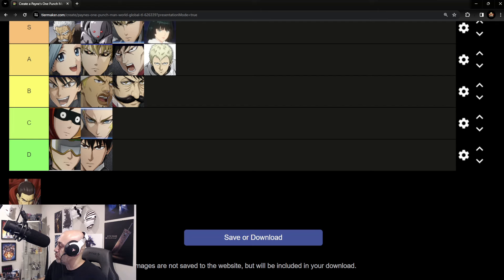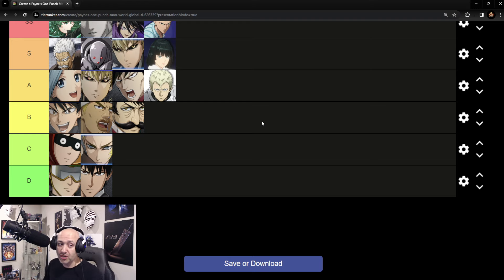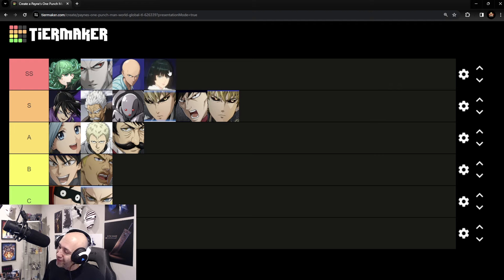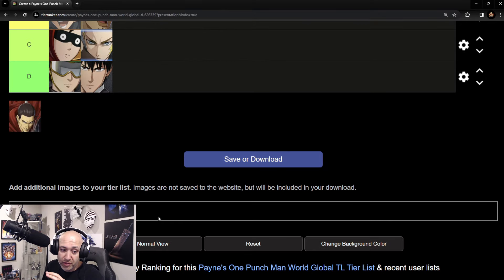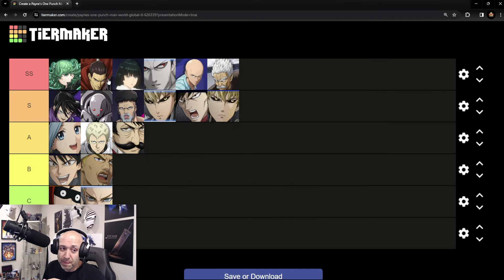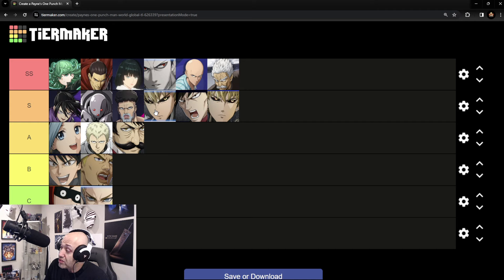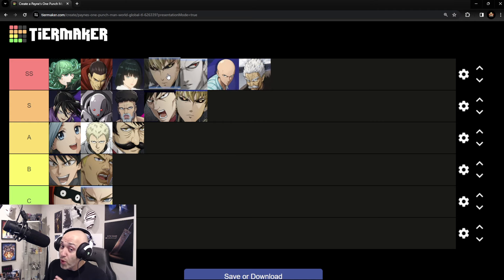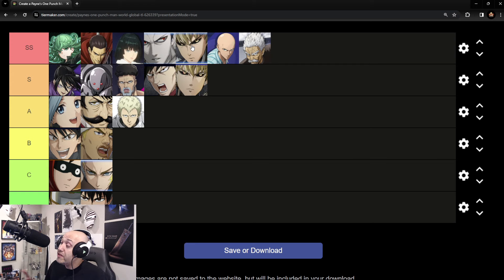[One Punch Man World] - March 2024 Tier List update! Atomic Samurai added & more changes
Crunchyroll Games version ONLY

Hey guys,

Updated tier list for March 2024